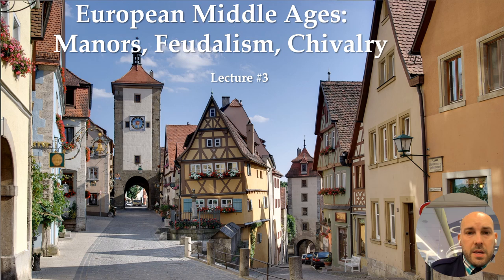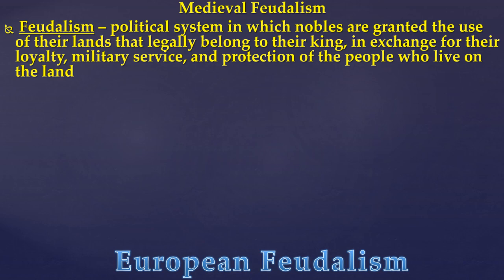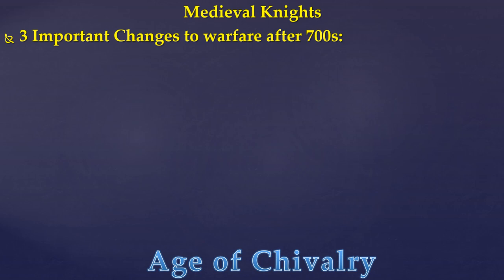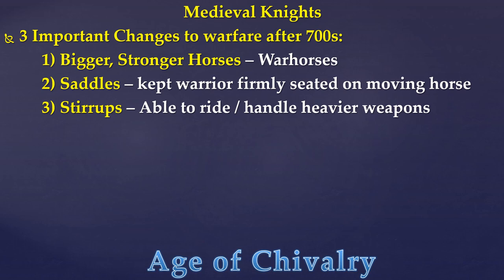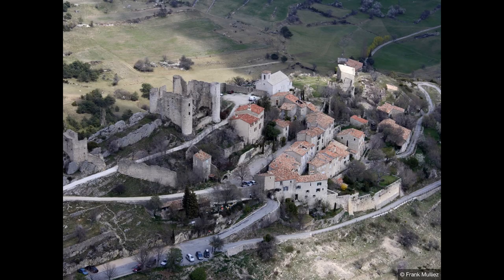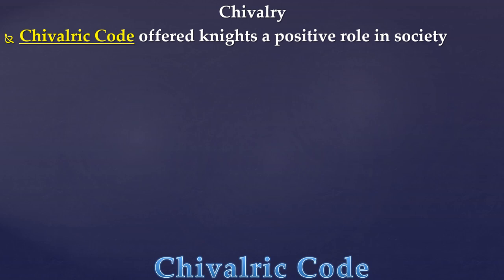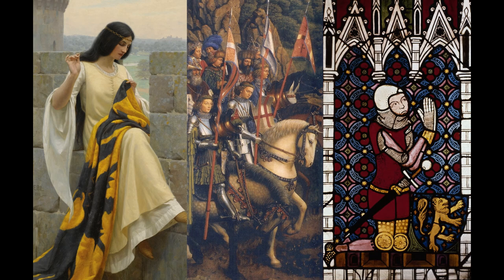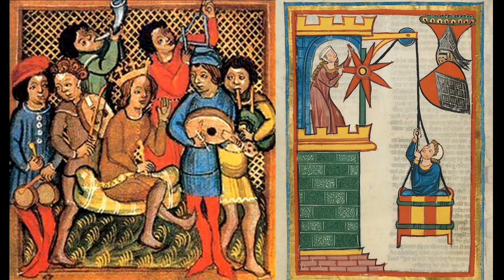Middle Ages #3: Manors, Feudalism, Castles, Chivalry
Need everything in Yellow